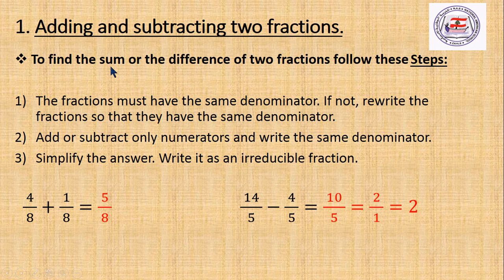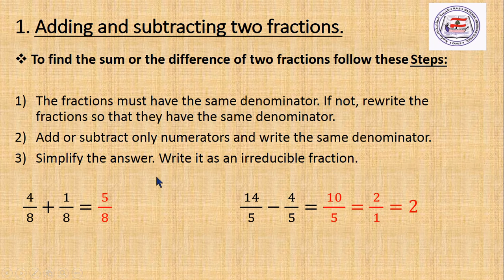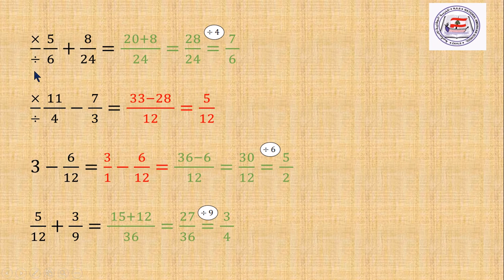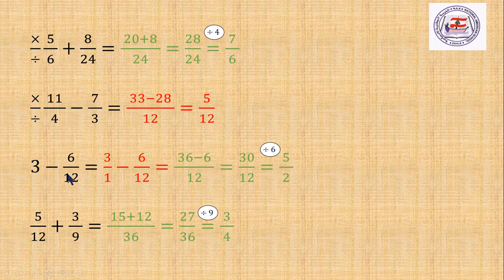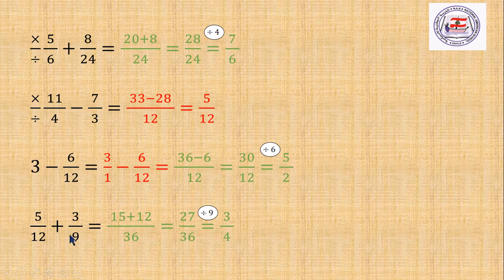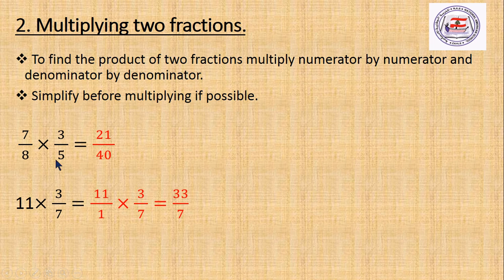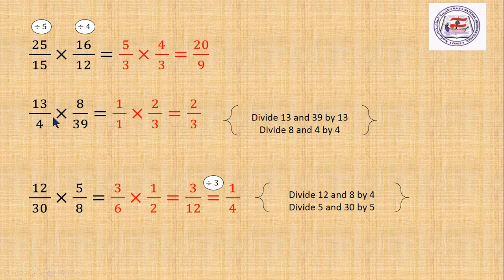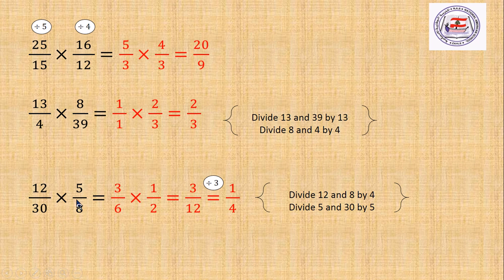Math Fractions Operations March26 2020 MrsRima G6 Part7